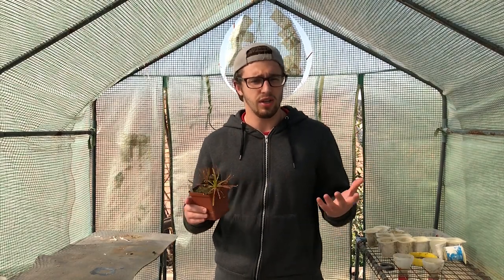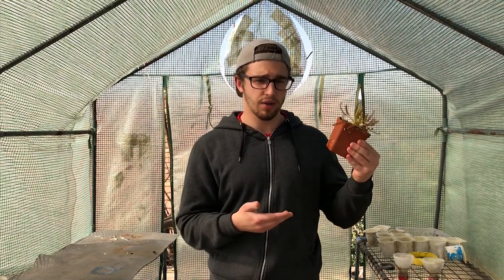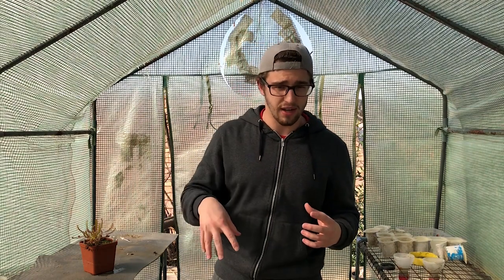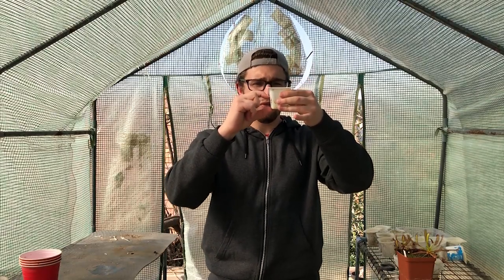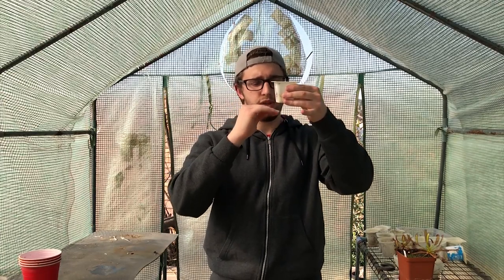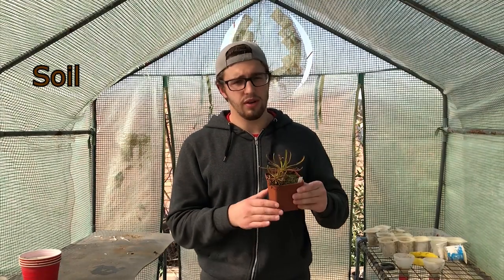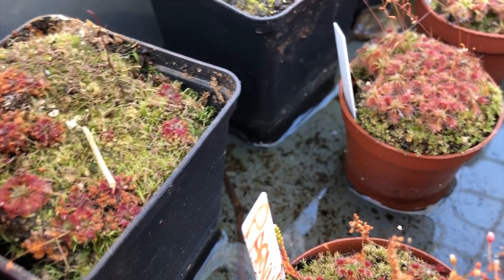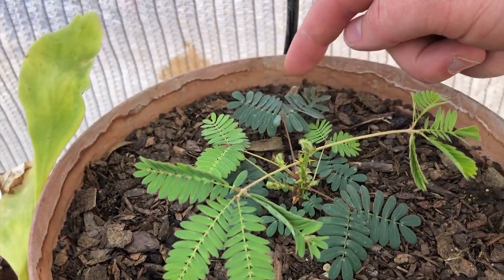Sundew Care - How to Care for a Sundew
If you're looking to get a sundew, or are unsure about the care guides you've found online, we will be able to clear up any confusion you may have! With over 10 years of carnivorous plant care, and a huge love for sundews (drosera), I can help you grow your plant in the best possible environment you have available! Today we discuss the typical sundew care that I apply to all my temperate and sub/tropical drosera that i have in my care. I believe this sundew care guide will be able to help you, or at least provide more clarity for your sundew plant, so that you may enjoy growing carnivorous plants as much as I do.